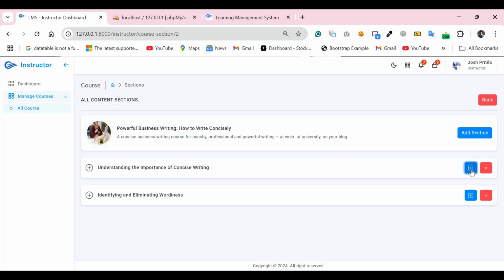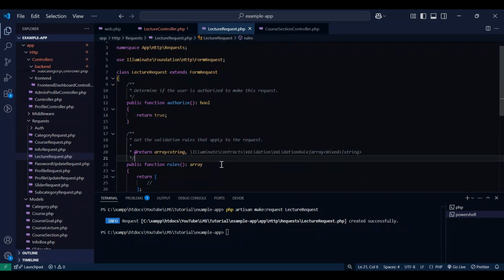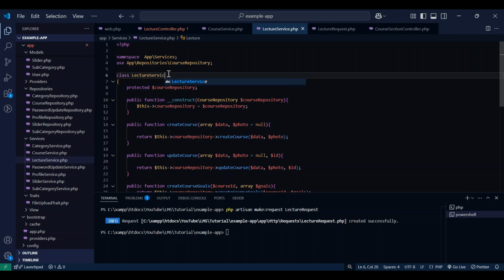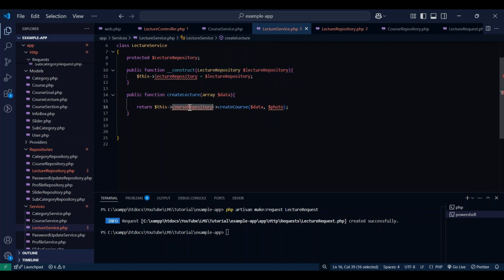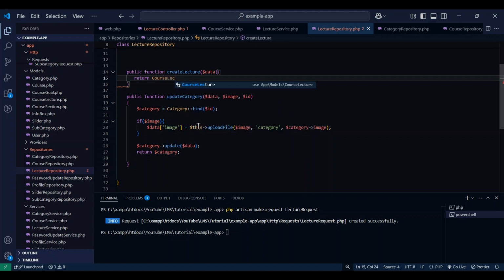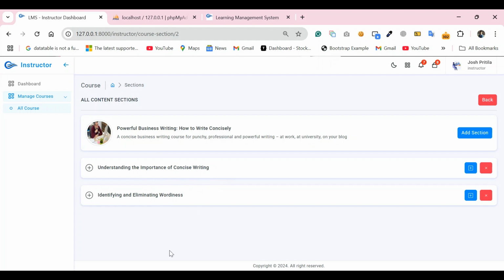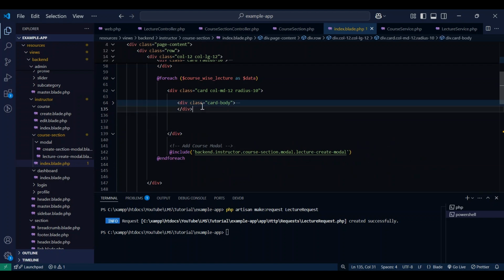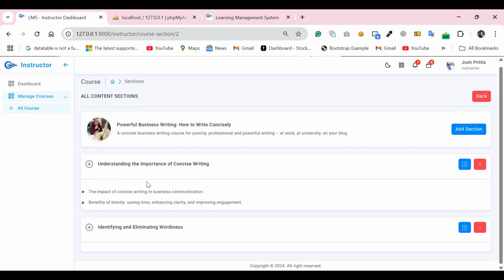Laravel 11 Udemy Clone: Course Lecture CRUD with File Upload | LMS Tutorial